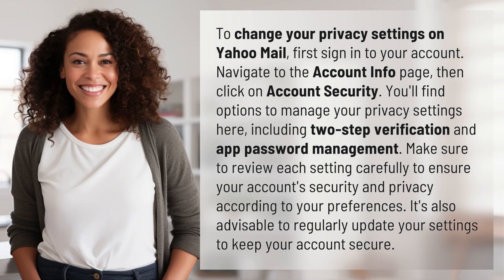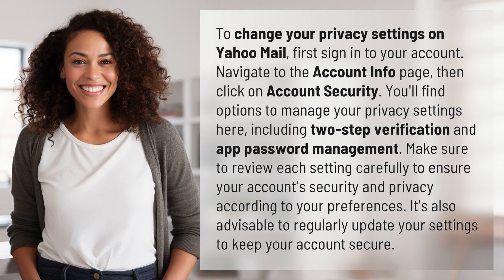How do I change my privacy settings on Yahoo Mail?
Mastering Yahoo Mail Privacy Settings 👉 Yahoo Mail Privacy 👉 Learn how to easily change your privacy settings on Yahoo Mail to enhance the security and privacy of your account. Follow these simple steps to manage your settings effectively and keep your account safe from potential threats.

Laura S. Harris (2024, March 1.) How do I change my privacy settings on Yahoo Mail?
    🌐 AskAbout.video